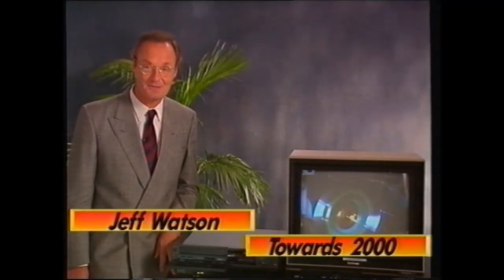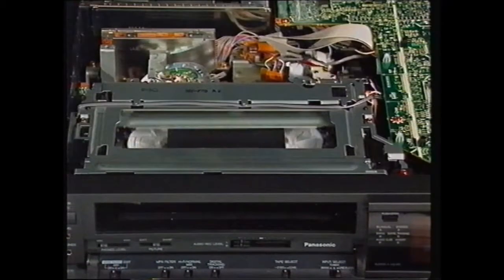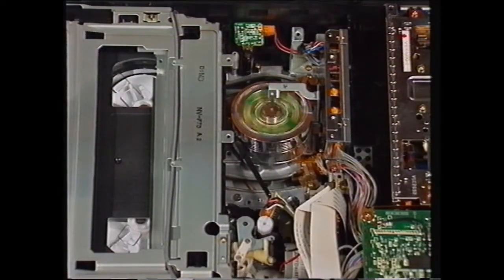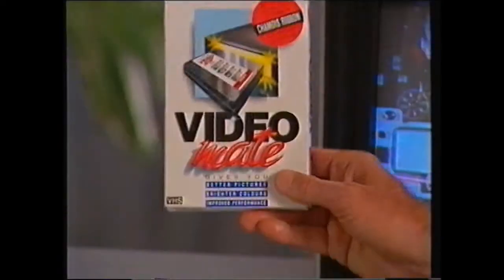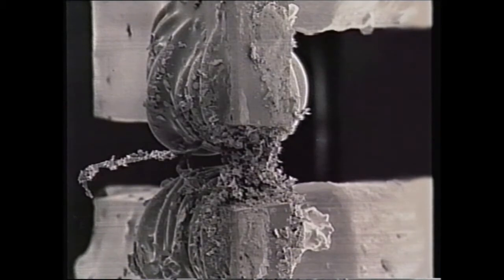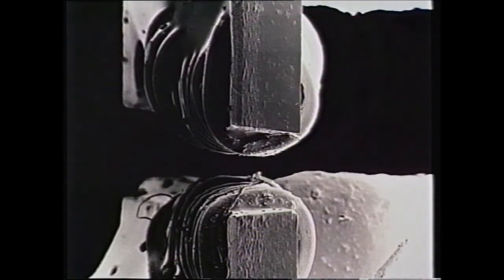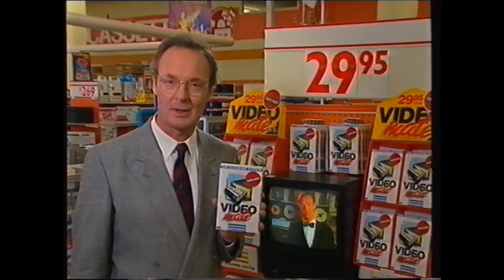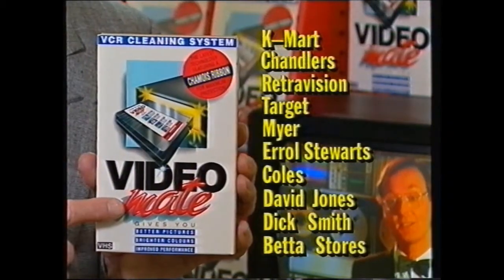Video Mate (1994)